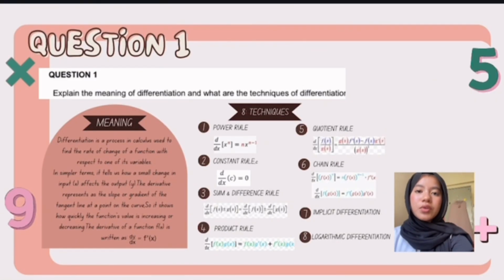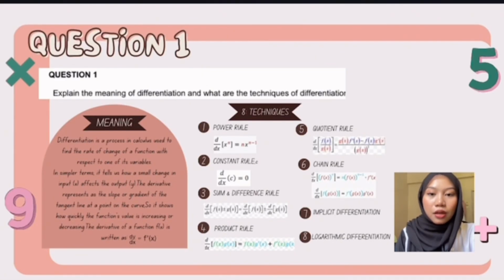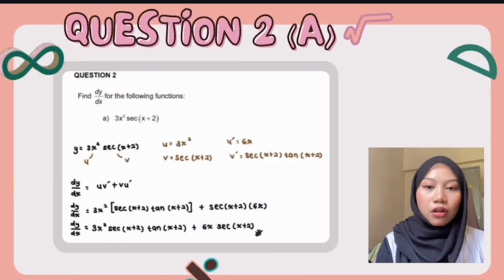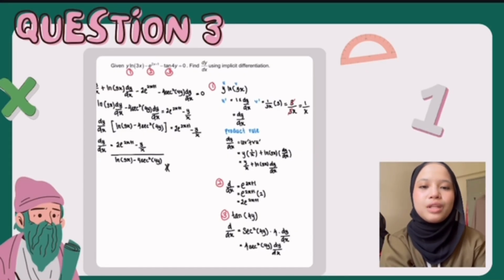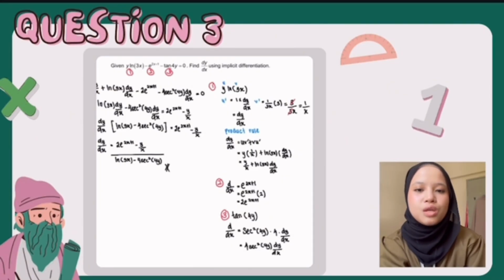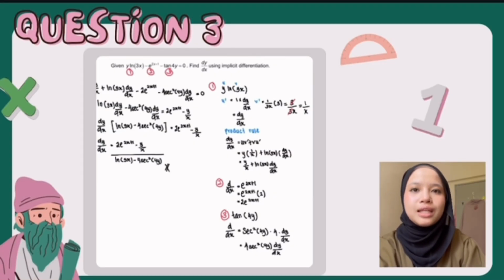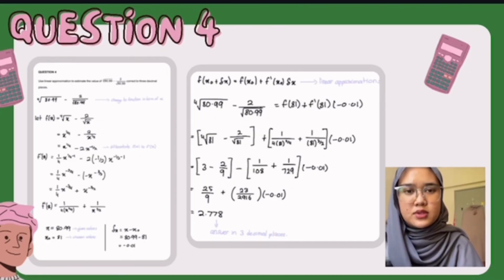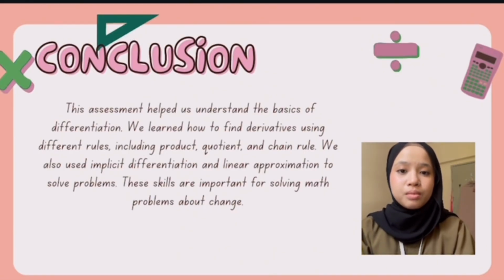MAT183 VİDEO PRESENTATION (DIFFERENTIATION) || A4AS120214